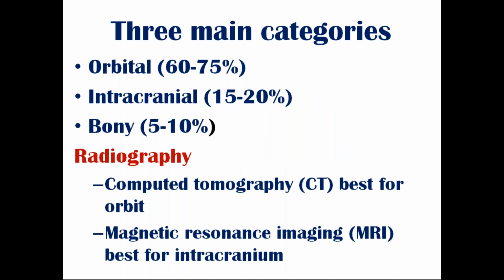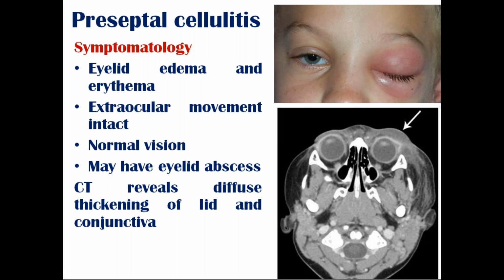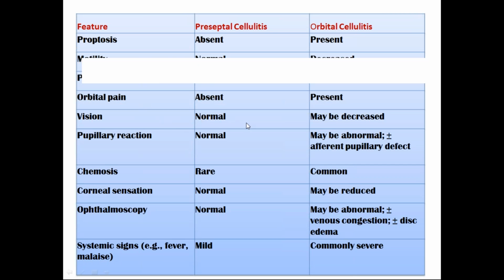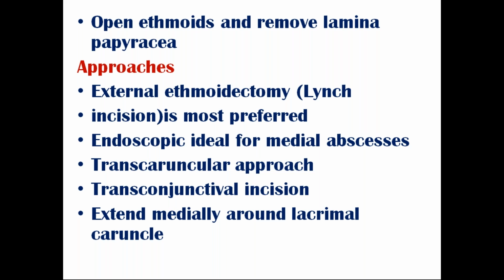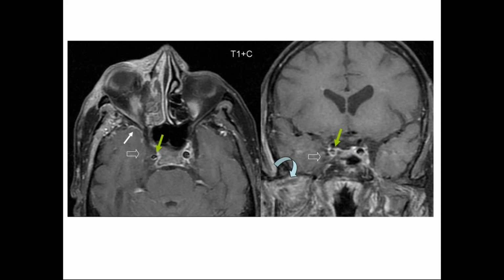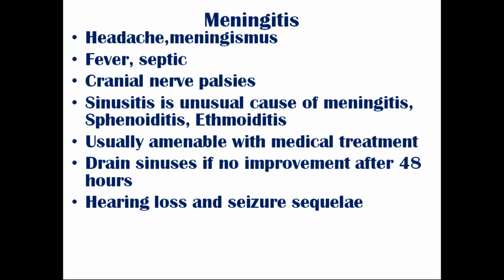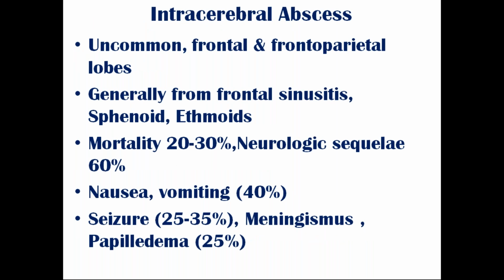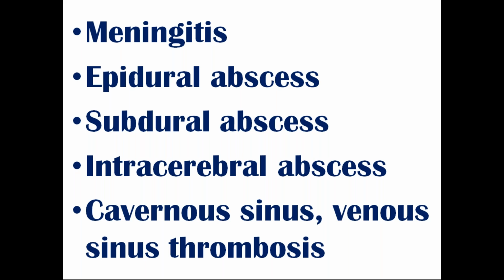A Class On Complications Of Sinusitis By Dr Siri Krishna Dept Of E N T